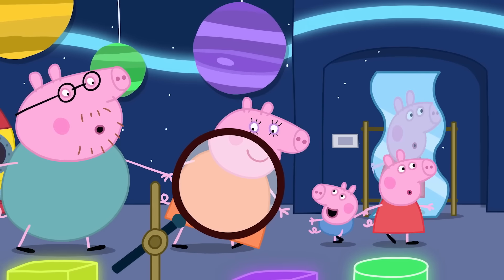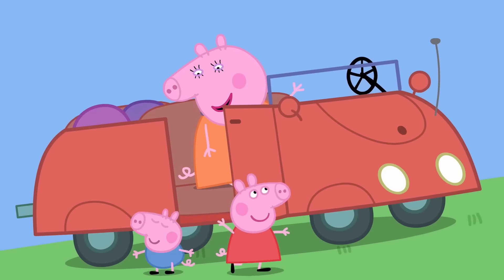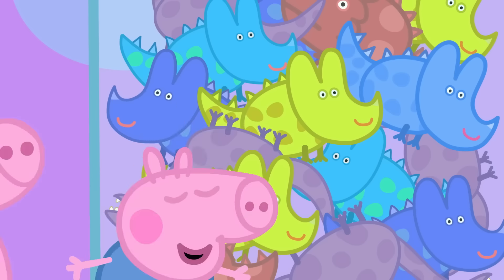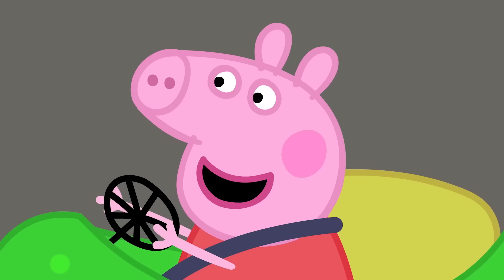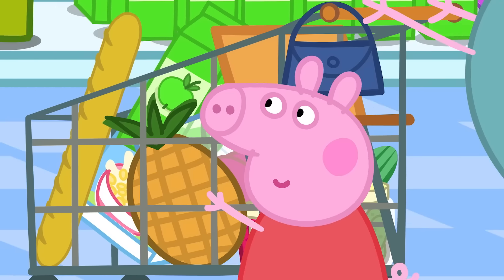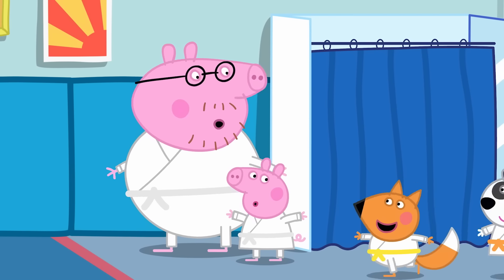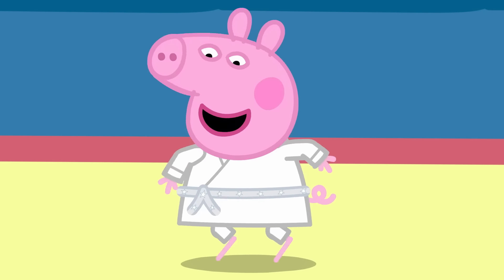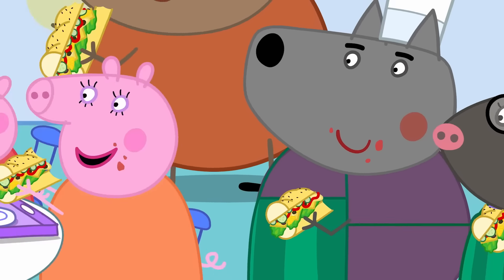Peppa Pigs Plays with Magnets! | Peppa Pig | Full Episodes | Cartoons for Kids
Life as a little one is a journey of constant discovery, and full of exciting new experiences. So, join Peppa Pig and all her family and friends as they experience the big, wide world through little eyes and have all manner of adventures in their everyday lives.

The Peppa Pig Official YouTube channel is a safe place for kids to watch their favourite Peppa Pig clips and full episodes, with special compilations, seasonal content, and exclusive videos, only available on the Official Peppa Pig YouTube channel. Peppa aims to create a safe environment with age-appropriate content so you can have peace of mind whilst your little piggies interact with the Peppa Pig official Channel. We have created a world of Peppa with episodes and compilations to keep even the most dedicated Peppa fans happy.

Have fun with Peppa Pig and her friends:

Suzy Sheep, Rebecca Rabbit, Danny Dog, Candy Cat, Pedro Pony, Zoe Zebra, Emily Elephant, Freddy Fox, Kylie Kangaroo, Wendy Wolf, Gabriella Goat, Gerald Giraffe, Molly Mole, Belinda Bear, Delphine Donkey, Peggi and Pandora Panda, Mandy Mouse, Simon Squirrel!